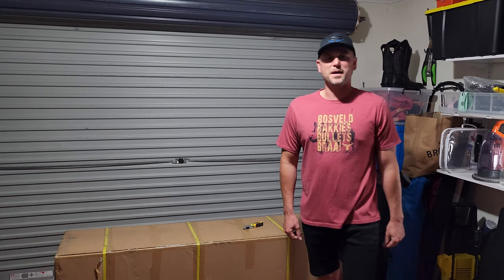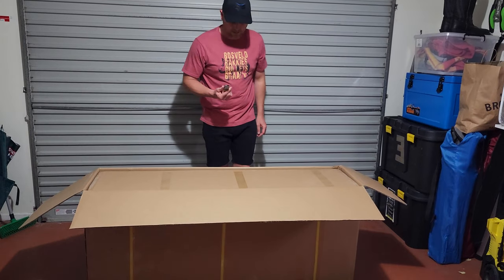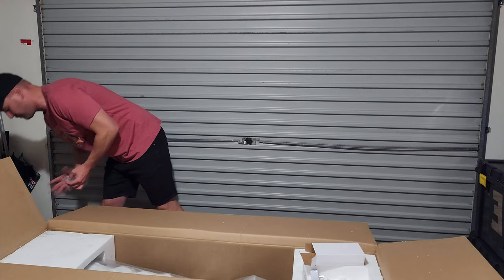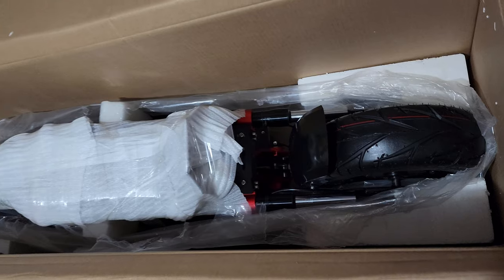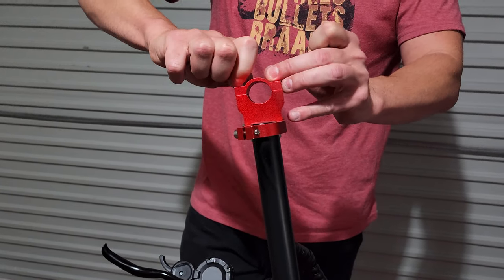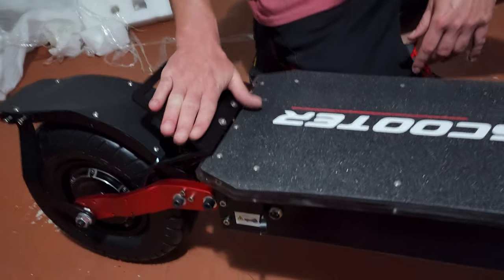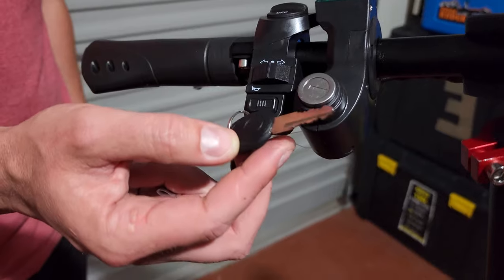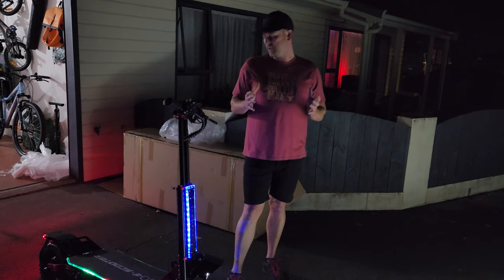5600w 13 Inch Electric Scooter - Mankeel X5 Unboxing + Setup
This is my Unboxing and Setup of my new 13 Inch 5600w Dual Electric Motor E-Scooter. It is an absolute beast.